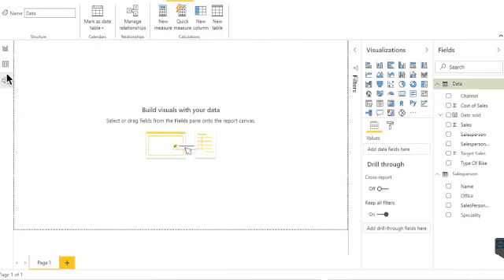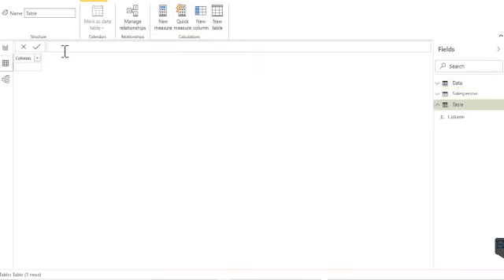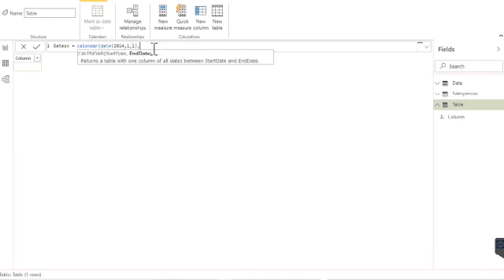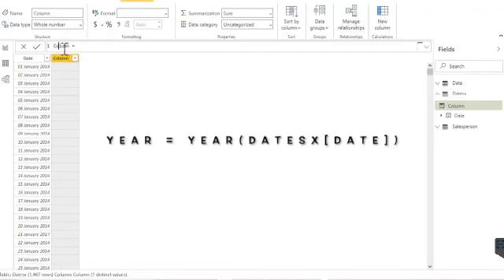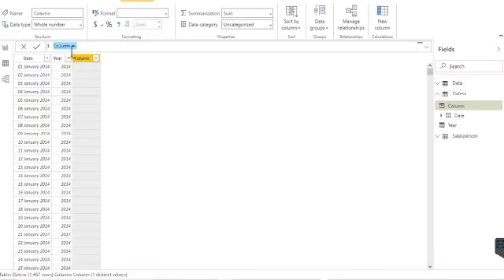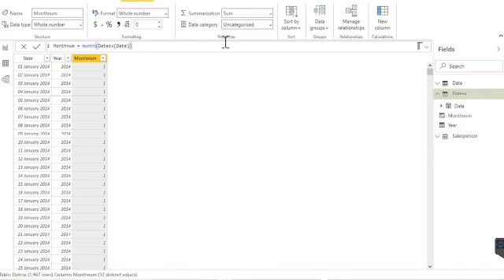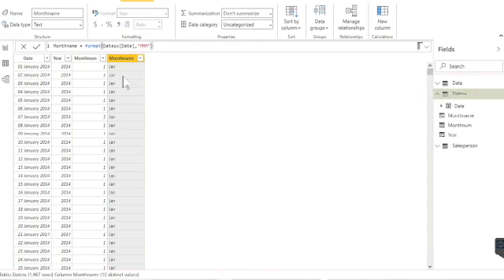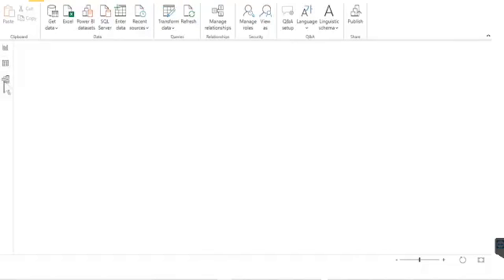PowerBI Creating extra table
Creating an extra date table for PowerBI